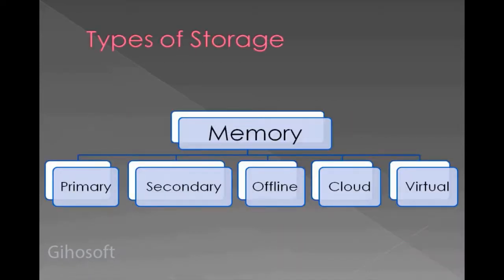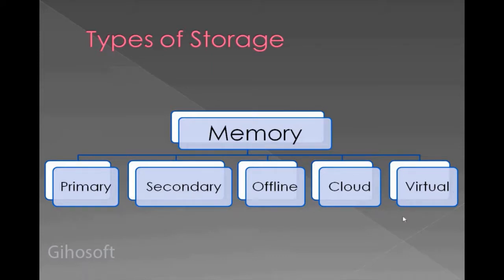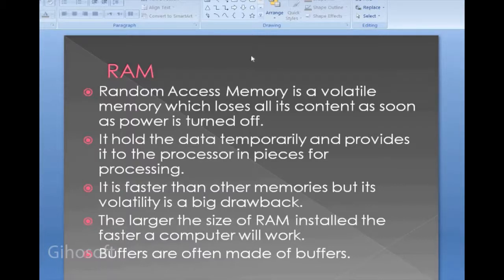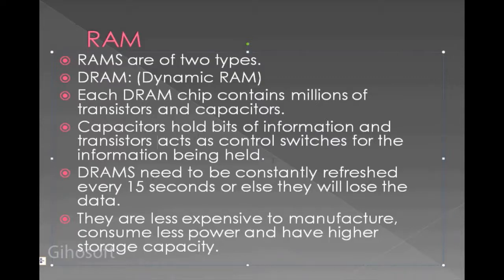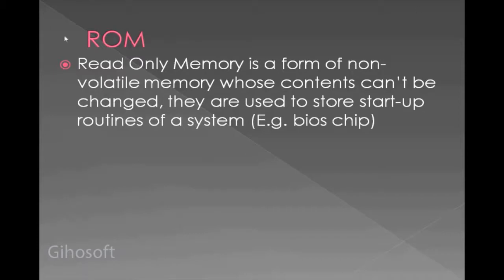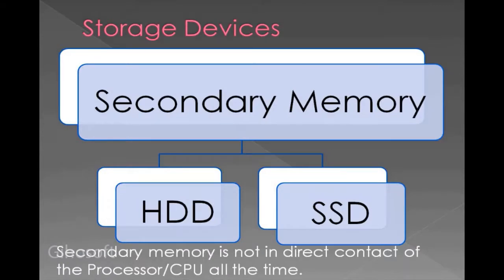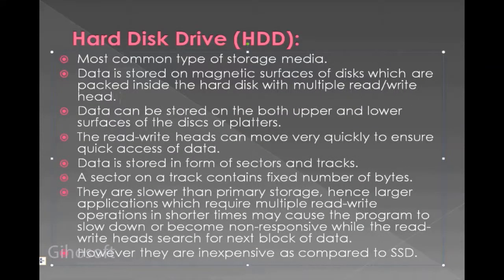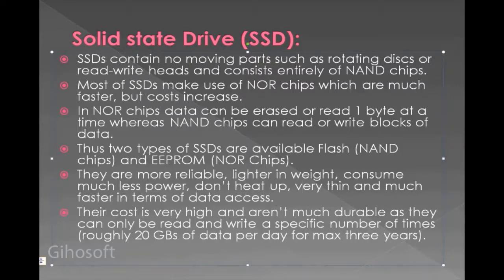3.3-Storage Devices (Part1) - Computer Science 2210 Lecture